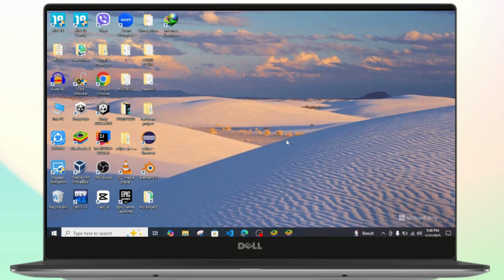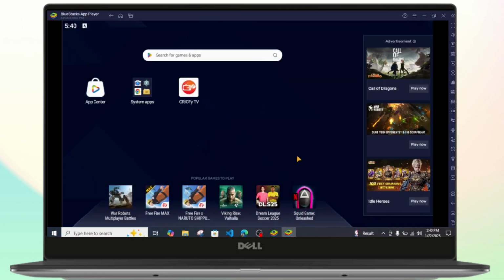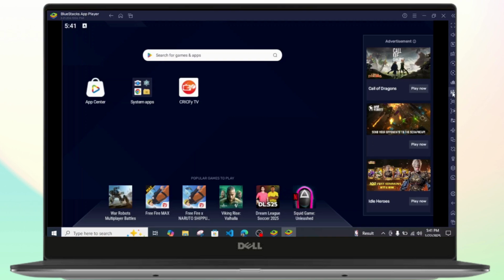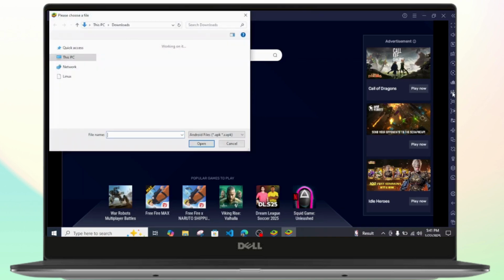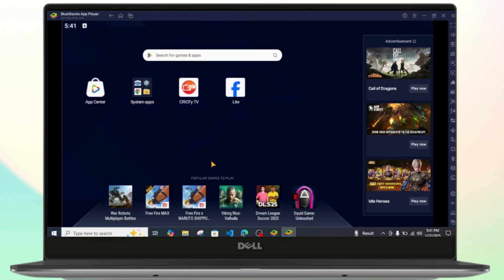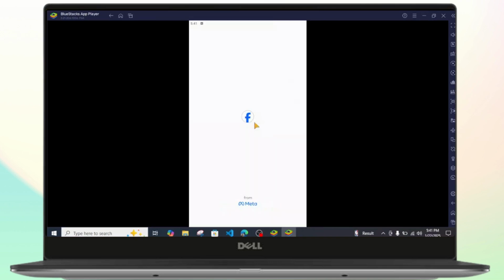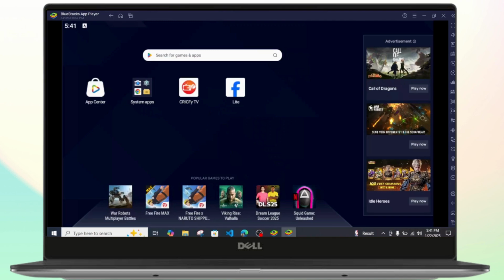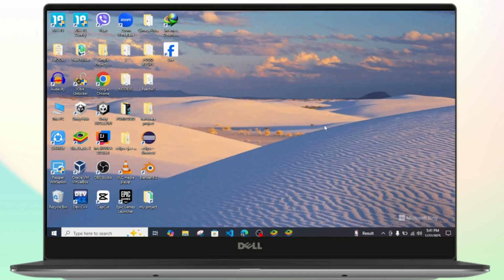How to Open APK Files on Your PC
Hey everyone,

Learn how to easily open APK files on your PC in this step-by-step tutorial. Whether you want to install, download, or run APK files on Windows, we've got you covered!

In this video, you'll discover how to open and run APK files on your PC, and we’ll guide you through the process of installing Android apps on Windows 11 or Windows 10. Whether you're looking to play Android apps on your computer or simply need to open APK files on your PC, this video will show you how.

0:20 Step 1: Downloading APK Files on PC
0:45 Step 2: Installing APK Files on Windows
1:05 Step 3: Running APK Files on Your PC